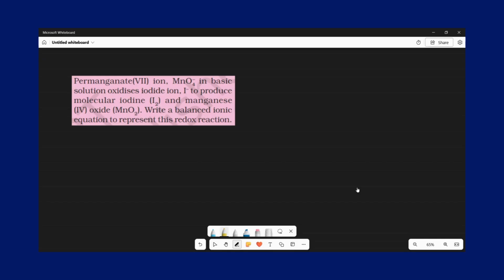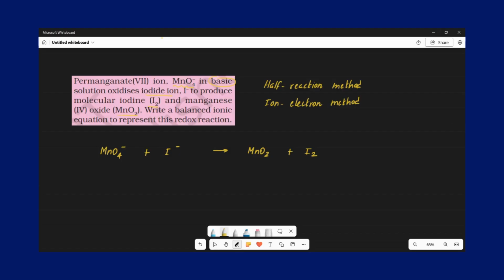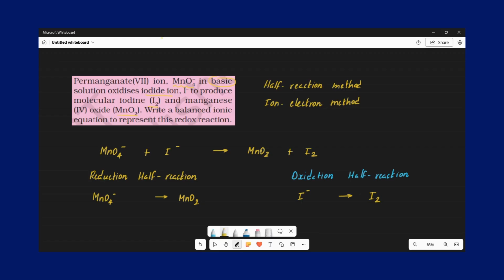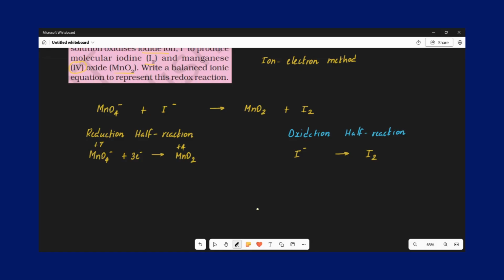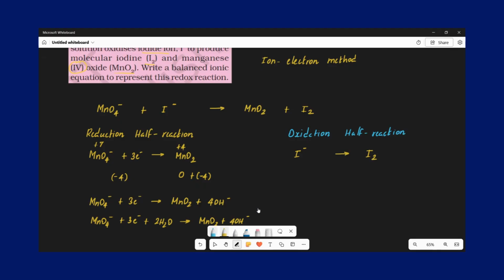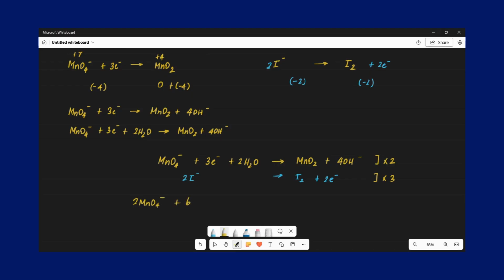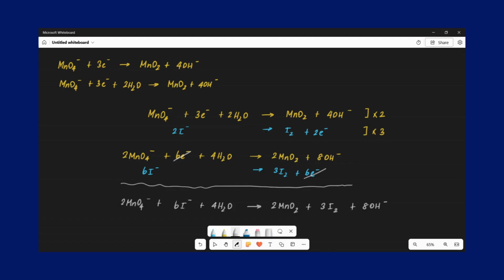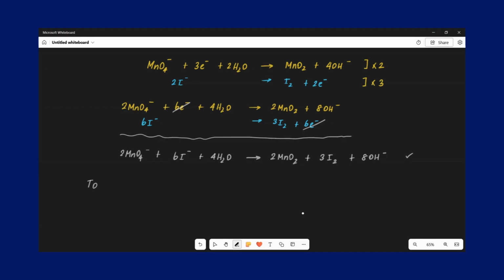TO XAVESCHEM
Balancing Redox Reaction/Half reaction Method/Ion-Electron Method/Class 11 CBSE